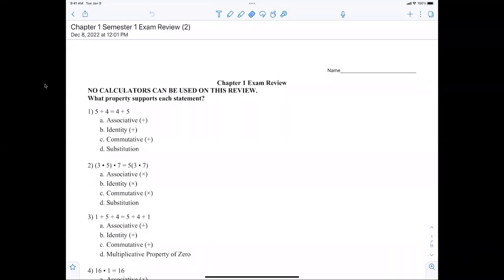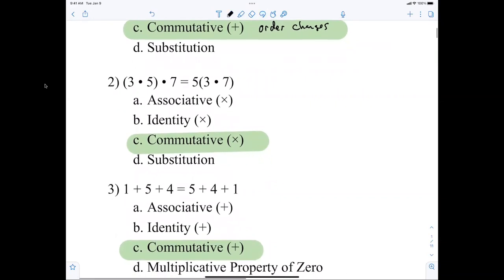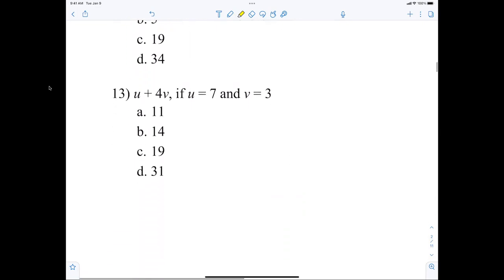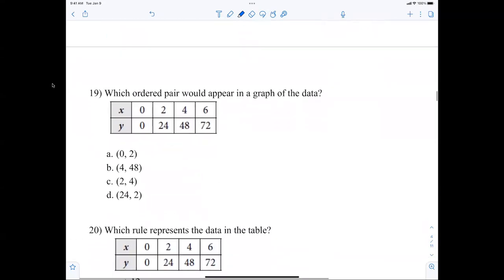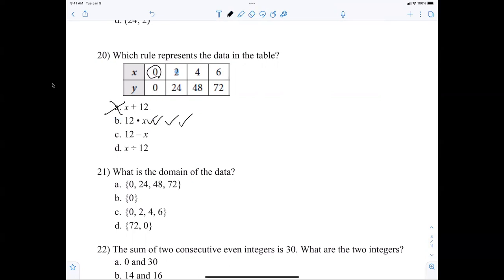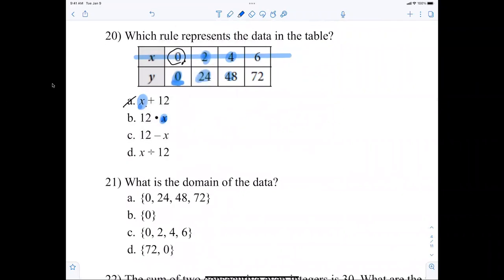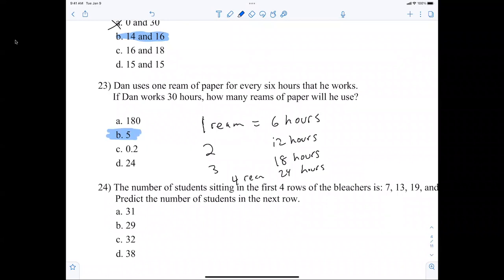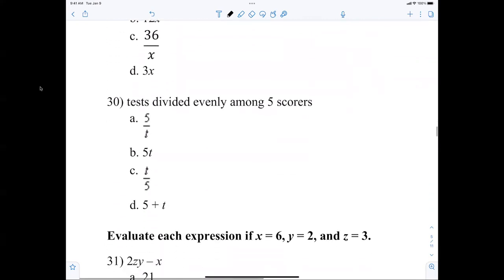Pre-Algebra Chapter 1 exam review part 1 #'s 1-30